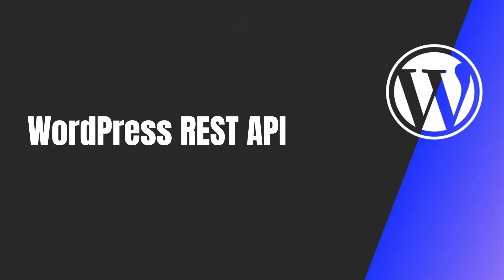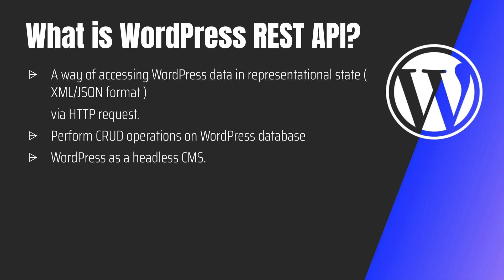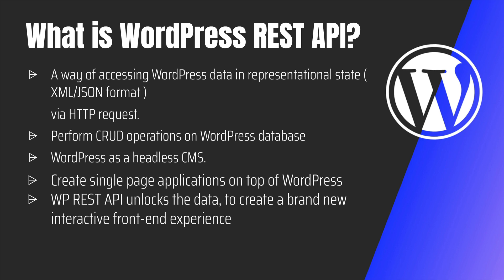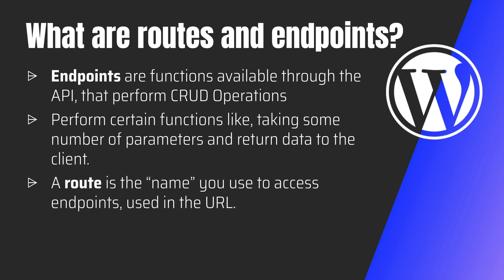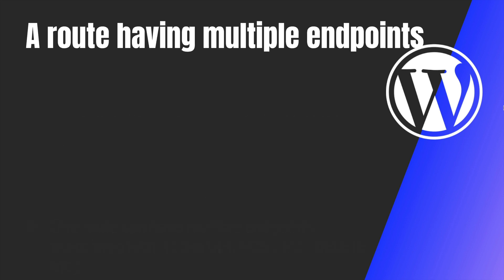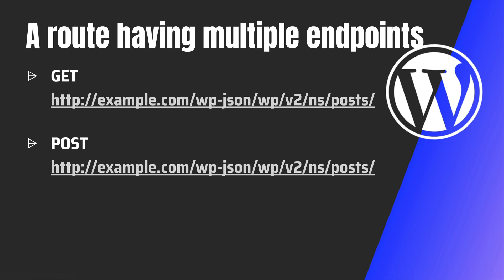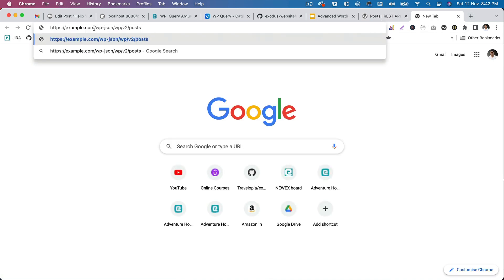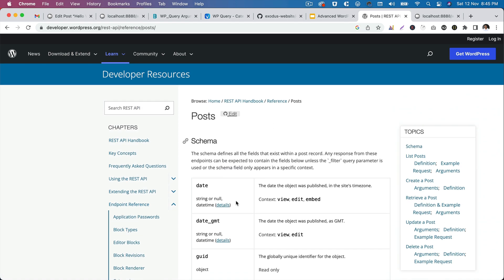#14 Understanding WordPress REST API | Namespace | Endpoints | Advanced WordPress Plugin Devlopment.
Chapter Fourteen - REST API Handbook - WordPress Developer Resources

how to create rest api in wordpress step by step,

Social Links